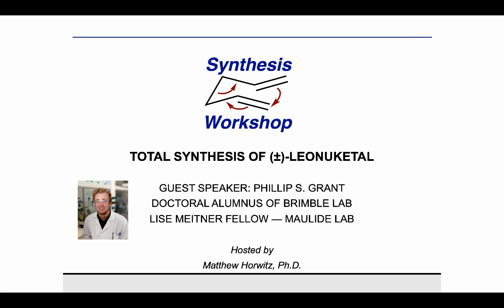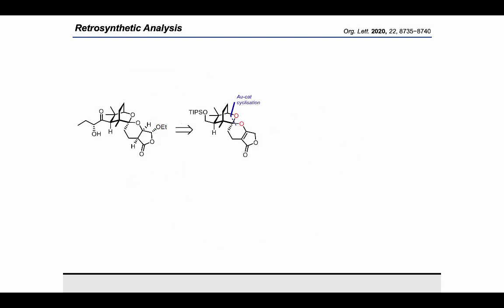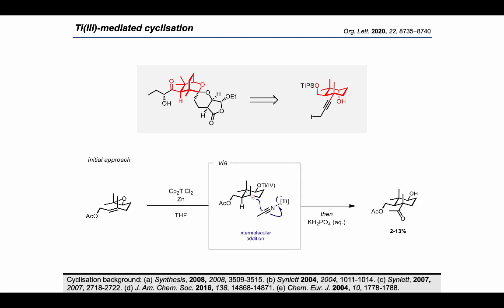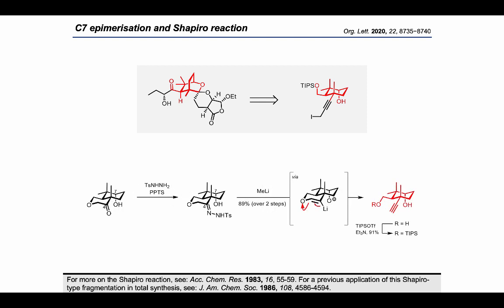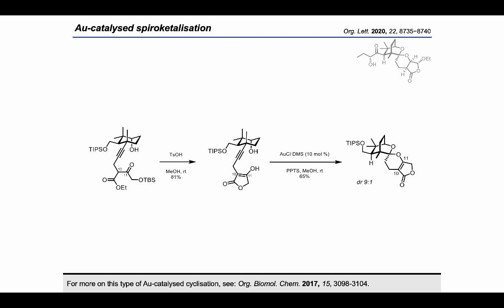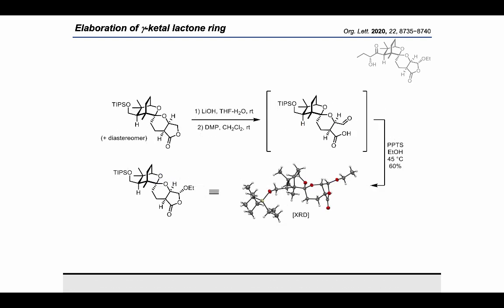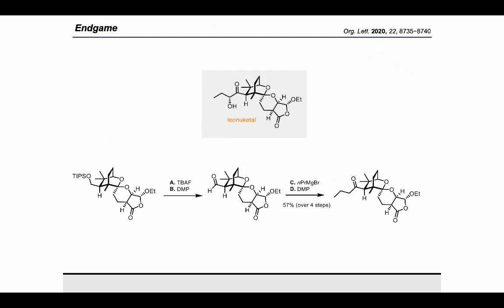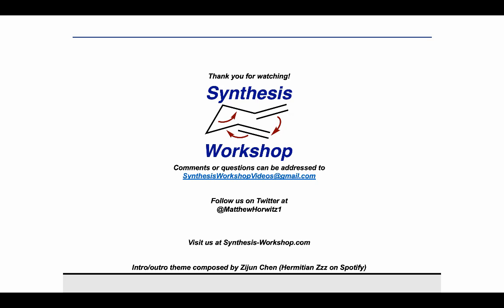Synthesis Workshop: Total Synthesis of (±)-Leonuketal with Dr. Phillip Grant (Episode 37)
In this Research Spotlight episode, we're joined by Dr. Phillip Grant, who takes us through his work on the total synthesis of leonuketal, which was carried out in the research group of Prof. Margaret Brimble.

Parent reference:
Org. Lett. 2020, 22, 8735−8740.

Other references (in order of appearance):
Cyclisation background: (a) Synthesis, 2008, 2008, 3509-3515. (b) Synlett 2004, 2004, 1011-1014. (c) Synlett, 2007, 2007, 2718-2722. (d) J. Am. Chem. Soc. 2016, 138, 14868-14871. (e) Chem. Eur. J. 2004, 10, 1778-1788.
For more on the Shapiro reaction, see: Acc. Chem. Res. 1983, 16, 55-59. For a previous application of this Shapiro-type fragmentation in total synthesis, see: J. Am. Chem. Soc. 1986, 108, 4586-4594.
For more on this type of Au-catalysed cyclisation, see: Org. Biomol. Chem. 2017, 15, 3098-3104.
For more on haptophilic control in hydrogenation reactions, see: Ann. N. Y. Acad. Sci. 1973, 214, 195-203.